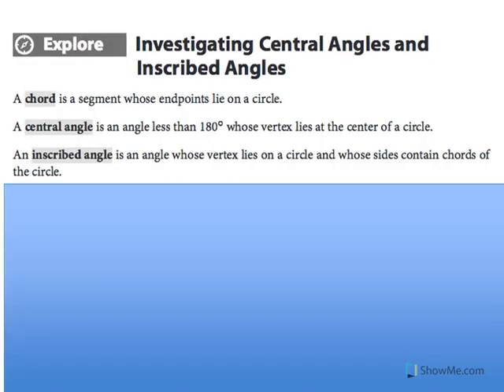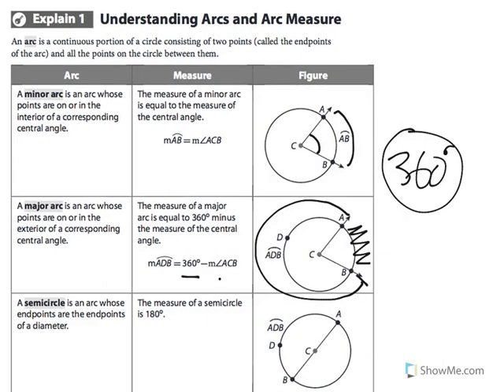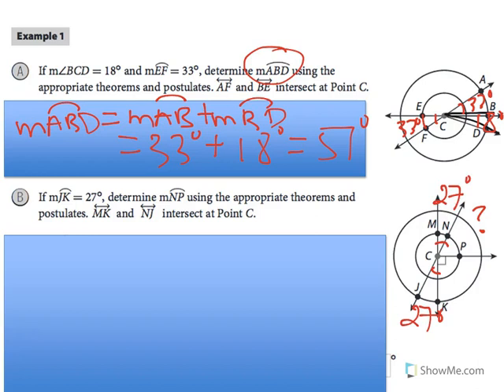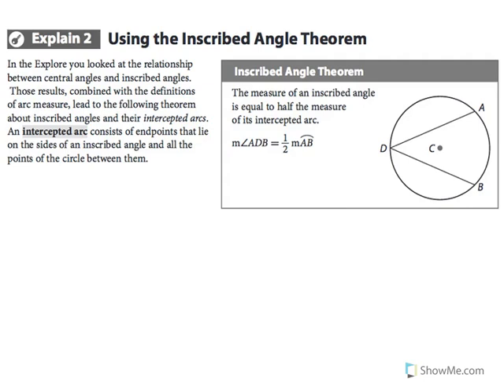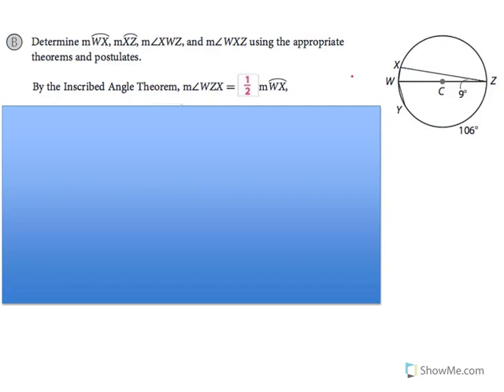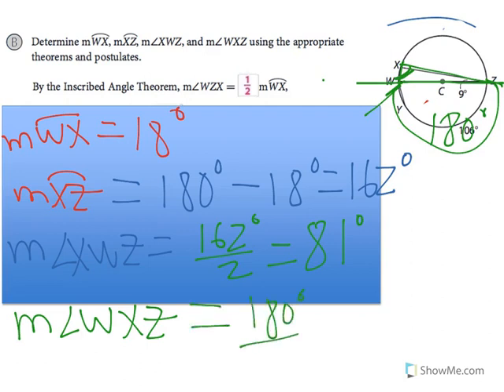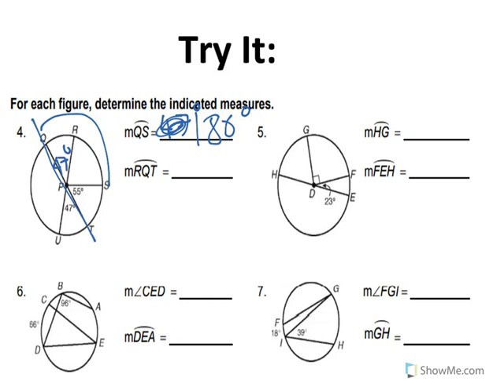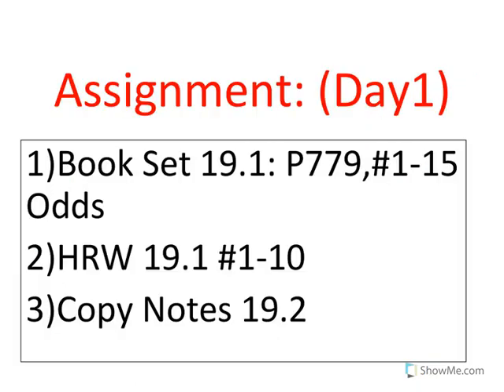IM2 Lesson 19 1Day1